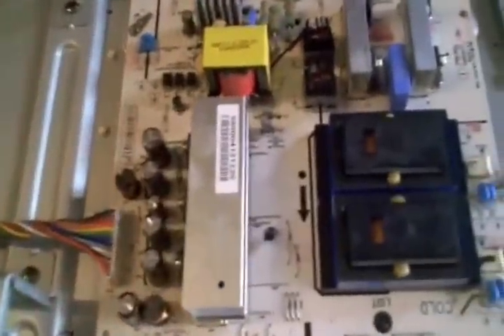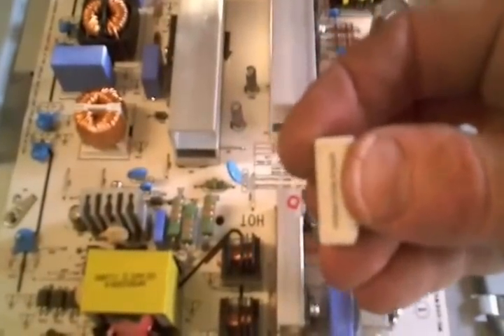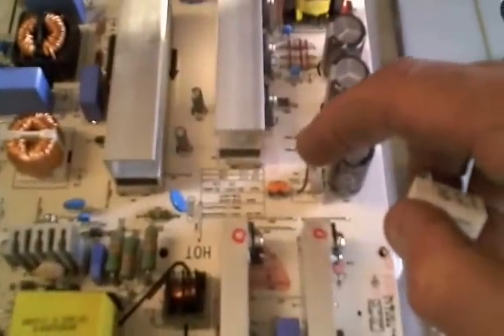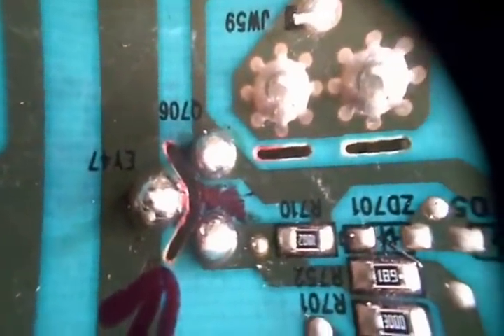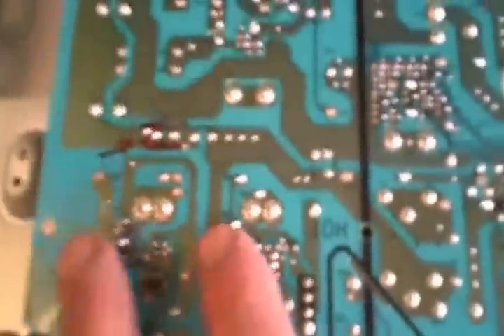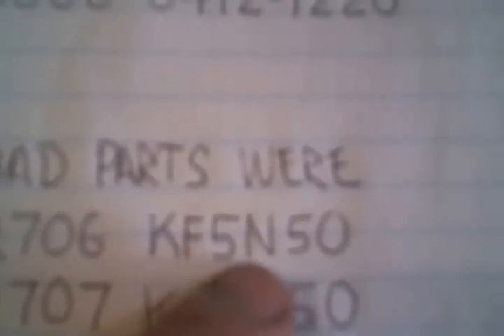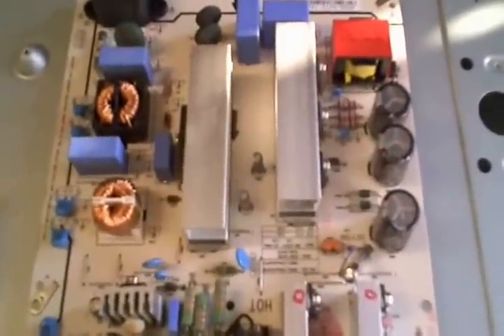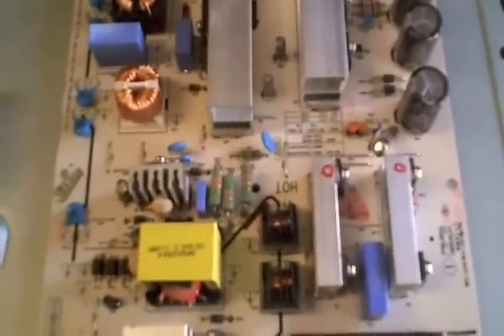Vizio E3D470VX Repair Case history.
This repair case history is for a VIZIO Model  E3D470VX. The power supply appears identical to the one used in JVC Model JLC47BC3000. The power supply board number is 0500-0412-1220.
This TV came in dead. It had no 5 volt stand by power.
F102 was open. It was replaced with a 4 amp slow blow fuse. The original  fuse looked like a 5 watt ceramic resistor. The part numbers on this fuse were T4AH250, ICP250 and 4AQO5MT.
Transistors Q706 and Q707 had the same part numbers which are
KF5N50. I replaced them with Digikey part number FQPF5N50CYDTU-ND